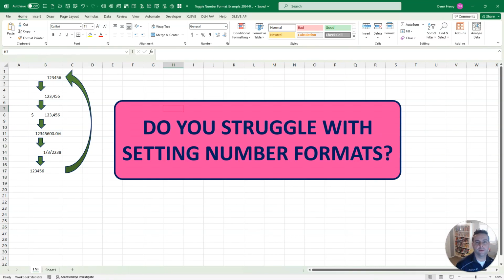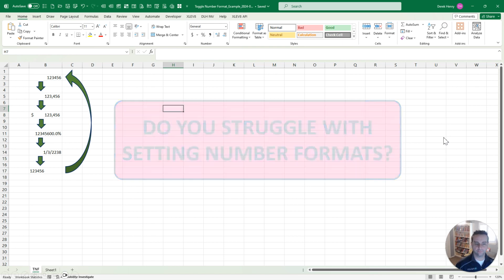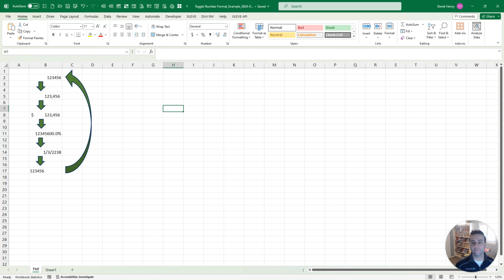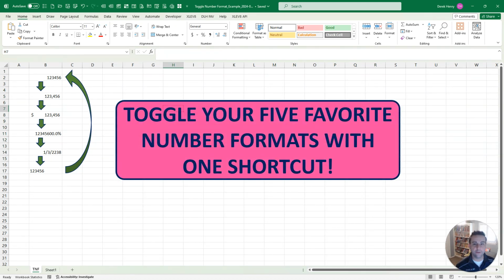XLEV8 Macro: Toggle Number Format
Macro Minute Monday - Toggle Number Format
This shows how you can easily and quickly toggle through your five favorite number formats in Excel without using the mouse!  Save time and make sure you're using number formats consistently!